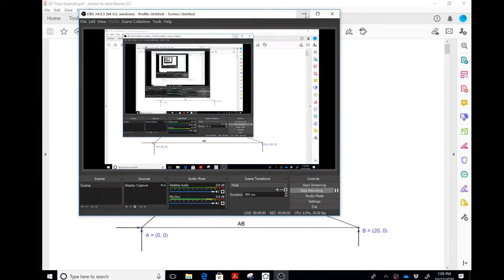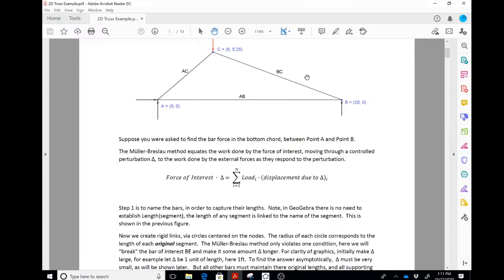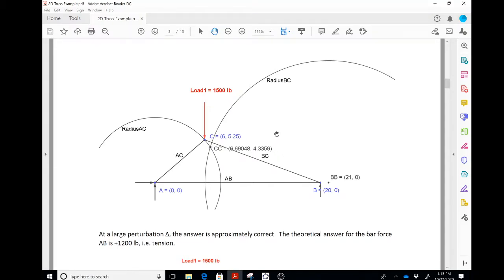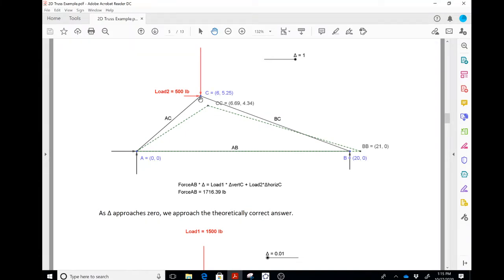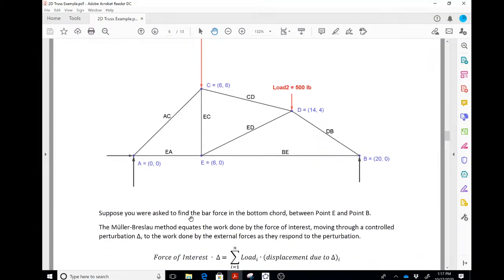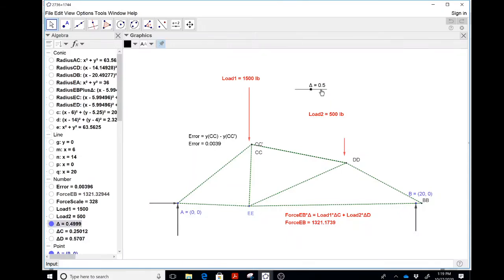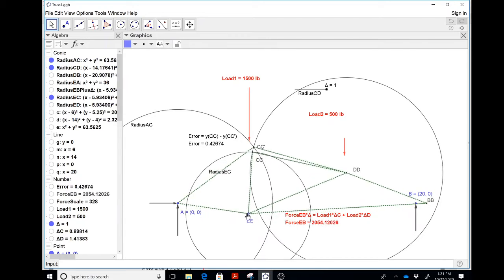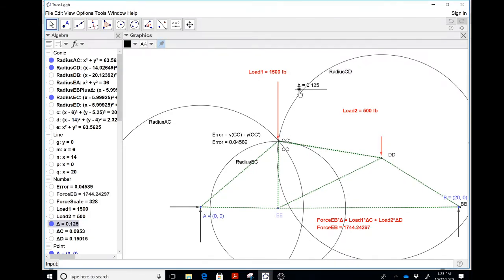Muller-Breslau Method for 2D truss